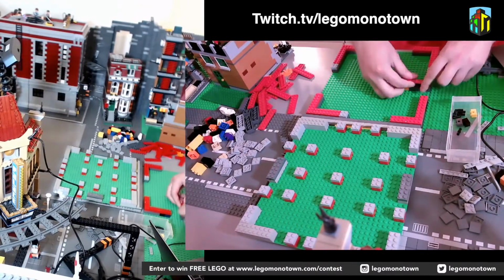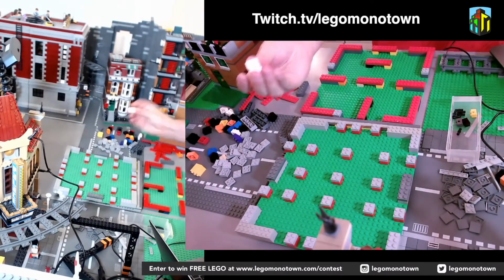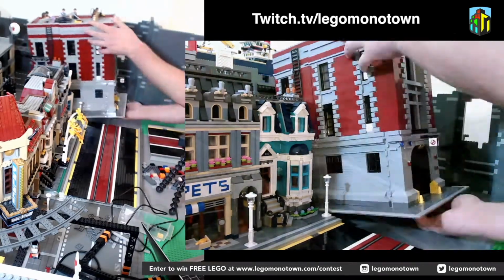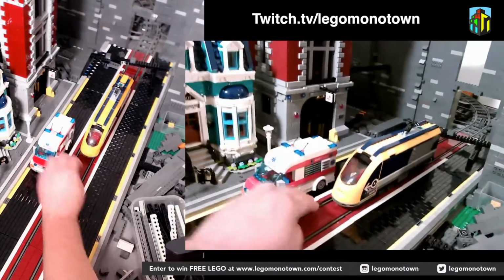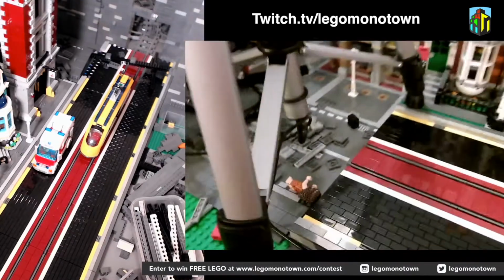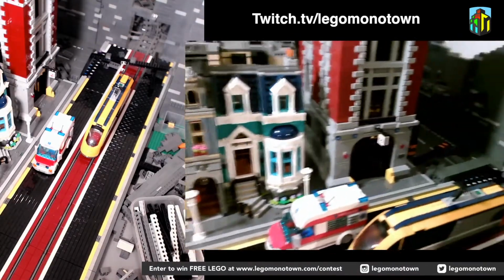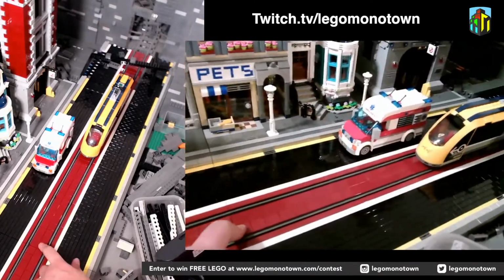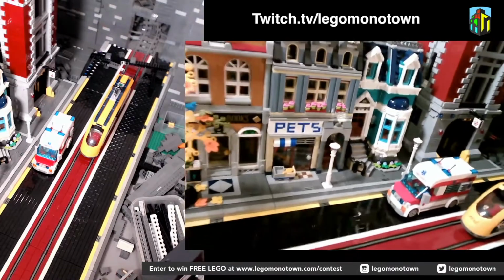Custom LEGO Streets with Embedded Tram Track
MonoTown gets new streets made entirely from LEGO which include an embedded tram track.  We also rebuild the giant sea wall which protects the city from the sea.

This video and my channel is influenced by other awesome LEGO builders like Bevins Bricks, JANG’s Brick World, Bricksie, and Beyond the Brick

🕘Timestamps:
0:35 - Tearing Down the Original Streets and Elevated Railway
0:55 - Tour of Modular Buildings
1:30 - Placing the first Custom Road with Tram Track
1:41 - How we elevate modular buildings to be at street level
2:12 - Embedding the tram track saves more than 8 baseplates of space!
2:47 - Tearing Down the Seawall
3:00 - Rebuilding Seawall
4:17 - Tour of rebuilt city streets with tram track

SOCIAL